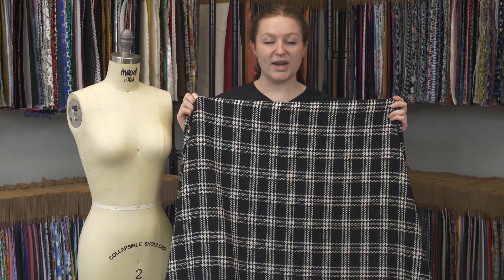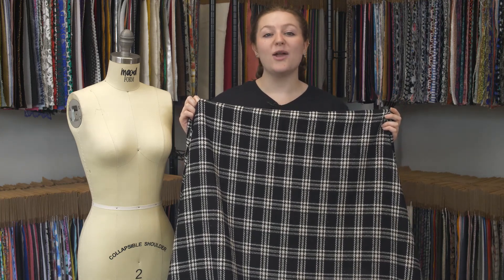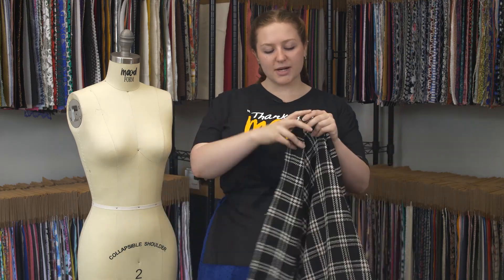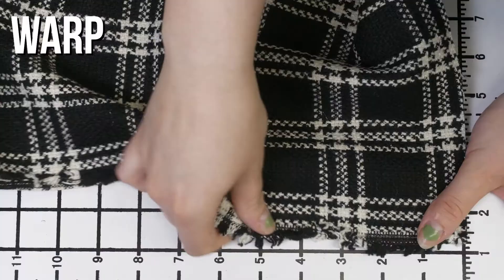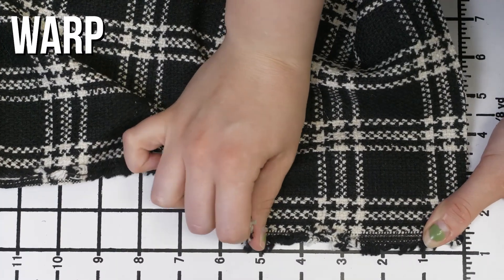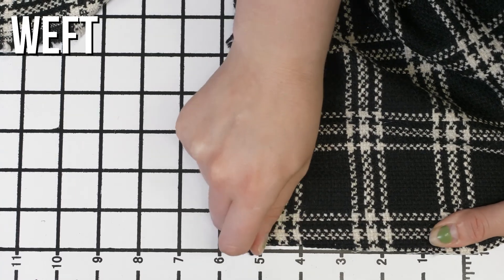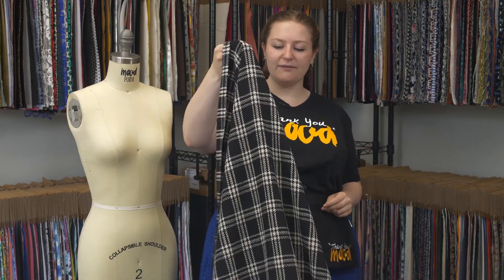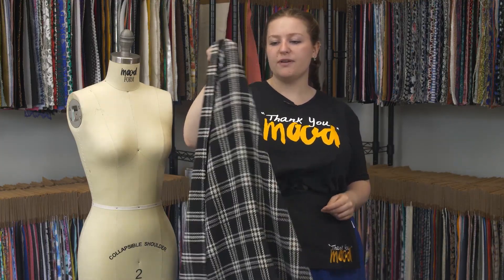Mood Fabrics 315180 Black and White Plaid Blended Wool Woven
Preppy and posh, take home this Black and White Plaid Blended Wool Woven. With a classic plaid pattern, this woven balances texture and softness perfectly. It falls with ease, but may be better suited for tailored pieces. From A-line coats to cropped jackets or even a fall/winter skirt, create pieces that surpass any trend. Thin with a medium weight, it is very slightly translucent and may require a lining.
Color Family BLACK, WHITE
Content Polyester, Cotton, Wool
Care Instructions HOW TO CARE FOR WOOL FABRICS:

Color Black/White
Width 59"
Returnable No
Categories
All / Fashion Fabrics / Wool / Coating
All / Fashion Fabrics / Wool / Wool Blend
All / Fashion Fabrics / Wool / Woven